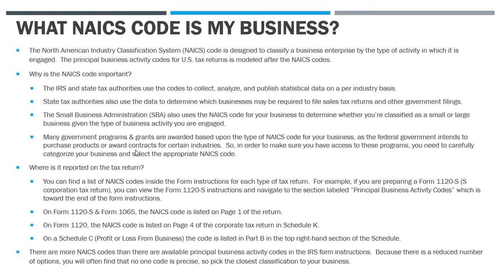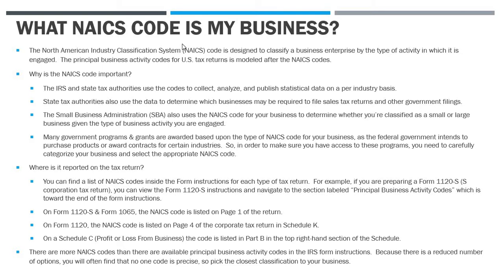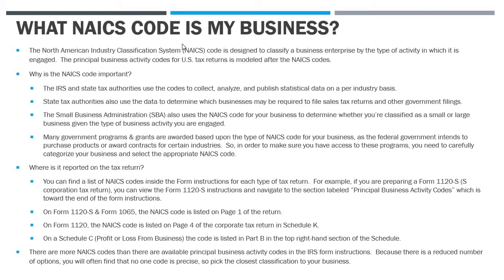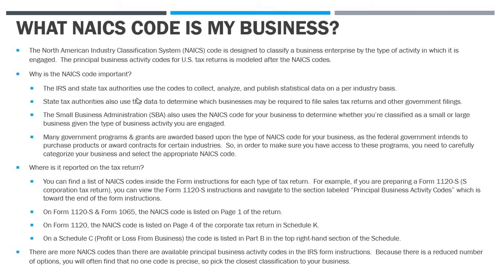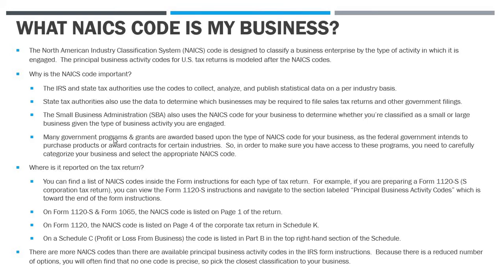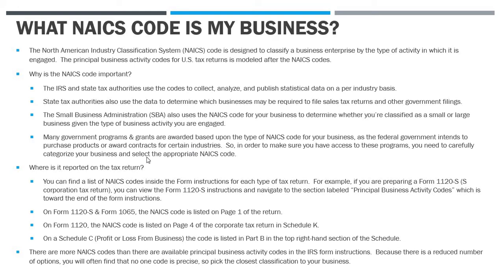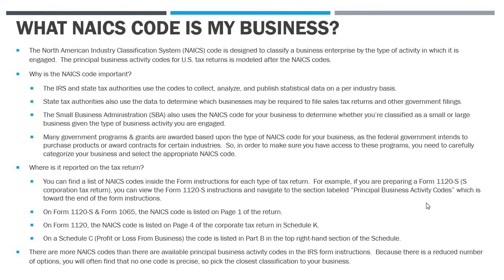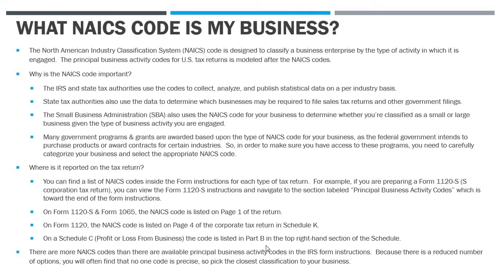How to Search for NAICS Codes for Your Business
When you file your annual federal tax return for your business, you need to enter a principal business activity code, which identifies your industry and type of business.

The principal activity codes are based on the NAICS code system.  Not all NAICS codes are available as principal business activity codes, so you should carefully review the options to select the closest selection.

Principal business activity codes can be found in the IRS form instructions for each IRS business tax return.

For example, the following industries can use the following principal business activity codes:

Law Firm:                    541110
Uber Driver:                485310
Truck Driver:               484110
Consulting:                 541990
Rental Real Estate:    531110